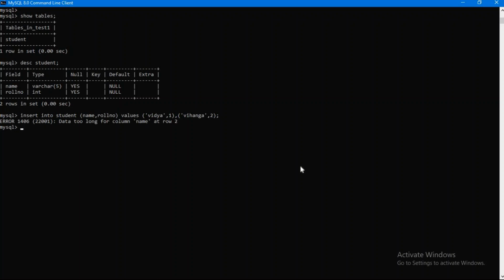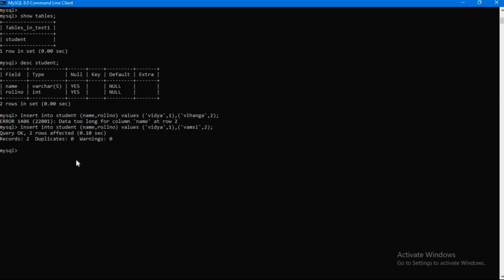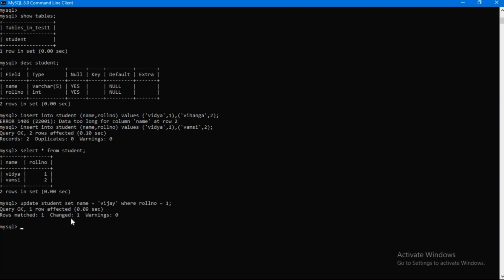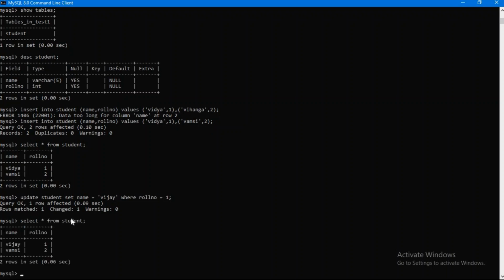Insert & Update commands || SQL